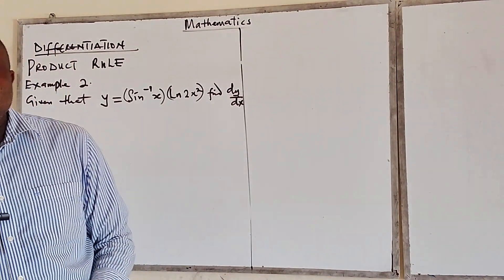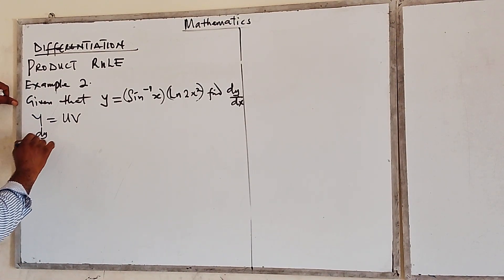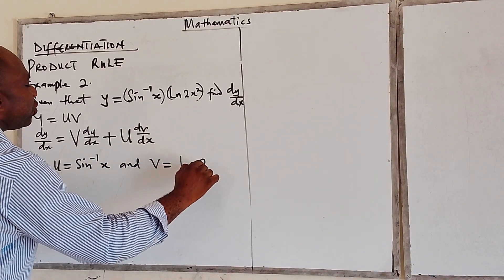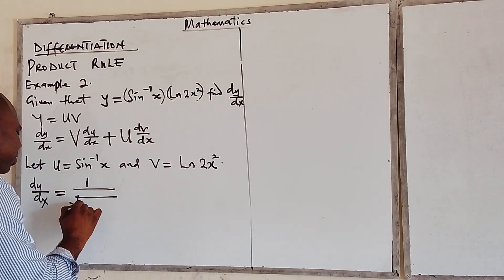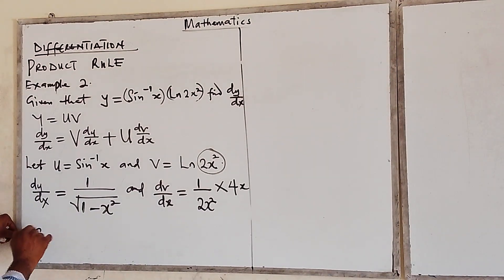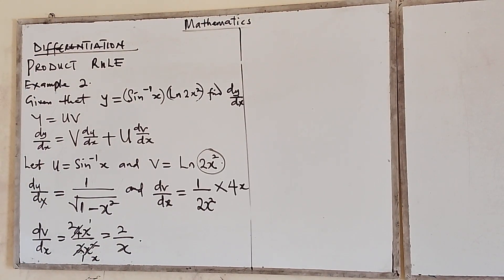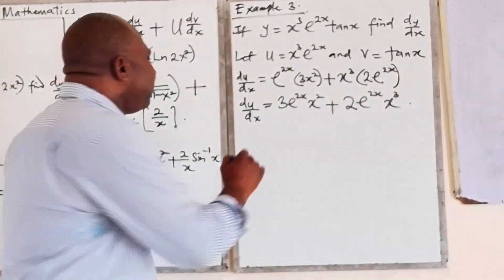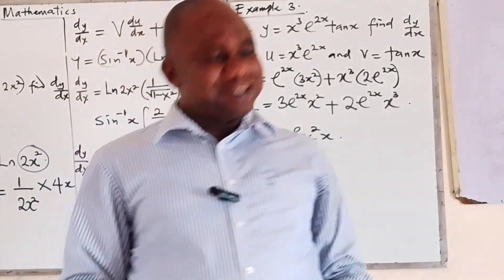Product Rule with Examples | Calculus Differentiation | i²-Maths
Master the Product Rule in Differentiation with a clear step-by-step derivation and solved examples. 🚀

Perfect for students preparing for:

IGCSE, IB, AP Calculus, A-Level Mathematics

University & College Calculus Courses

Engineering & Science Programs

📘 What you will learn:

✔ Application to two functions of x
✔ Extension to three functions of x
✔ Worked examples for practice